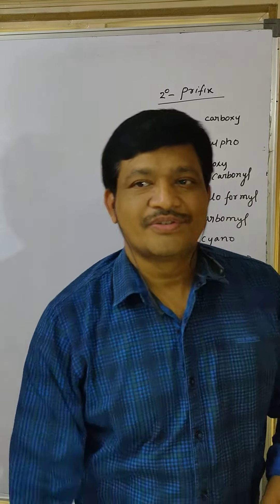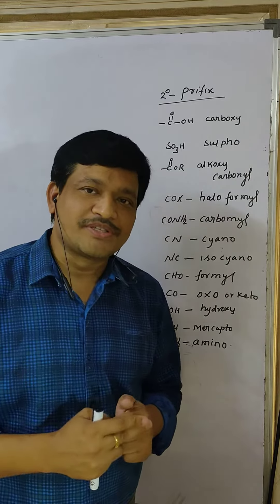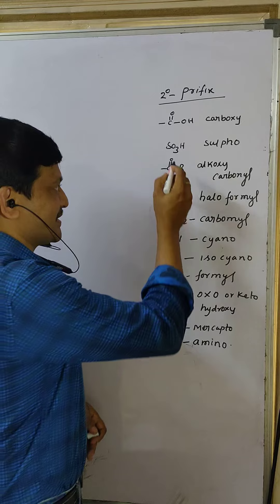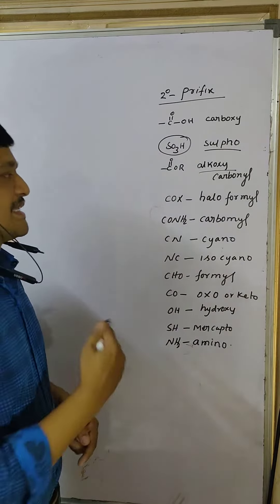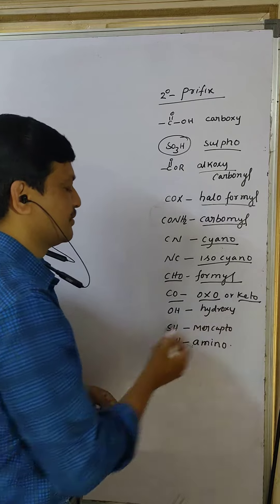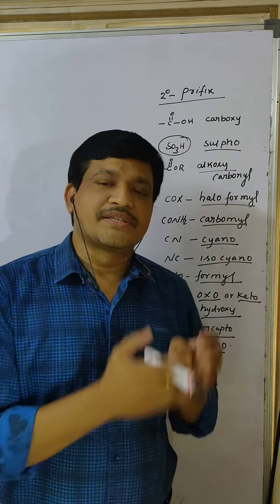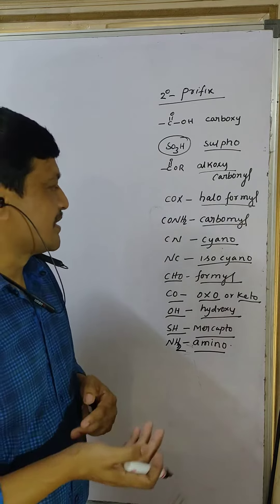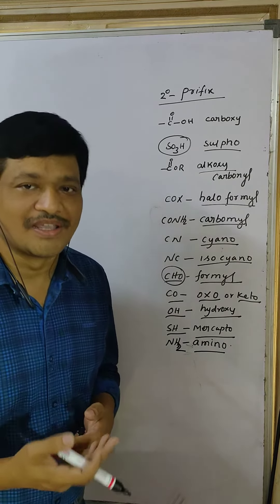secondary prefix of functional groups